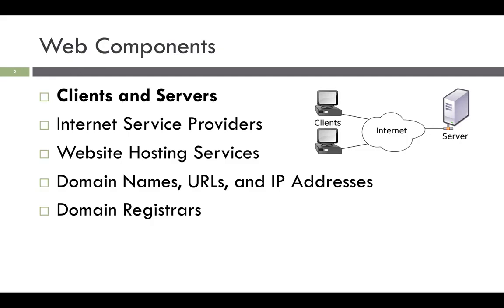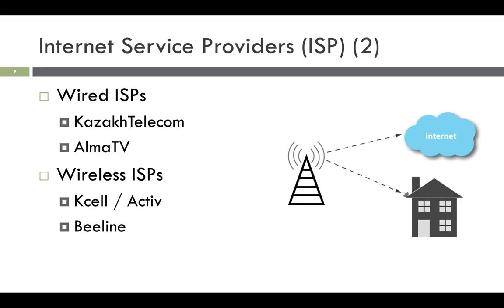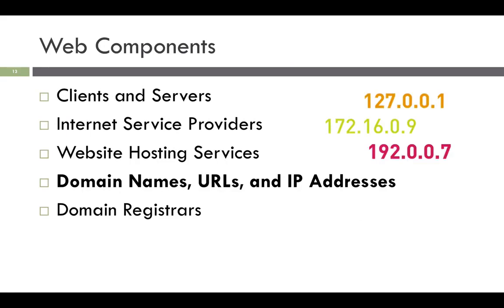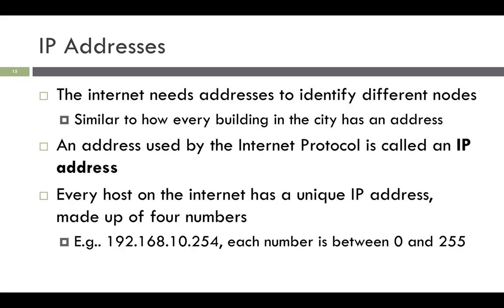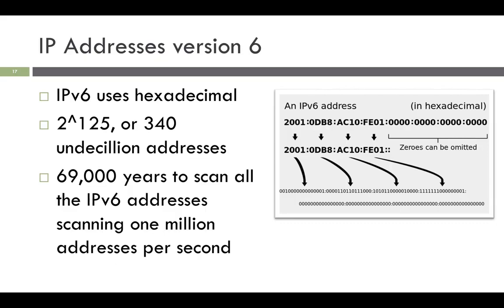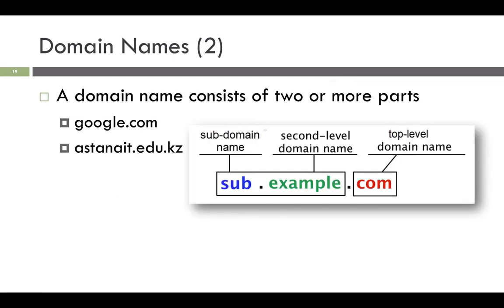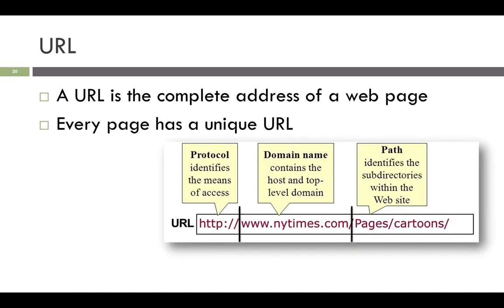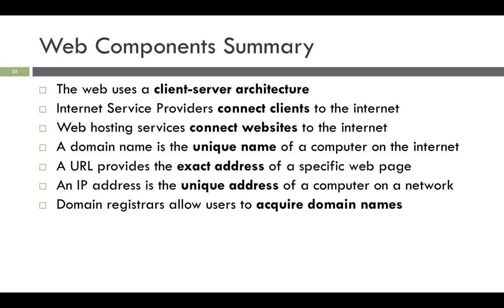5 1 Web components